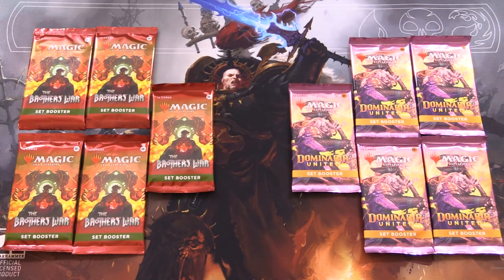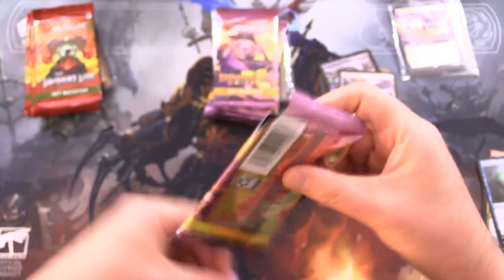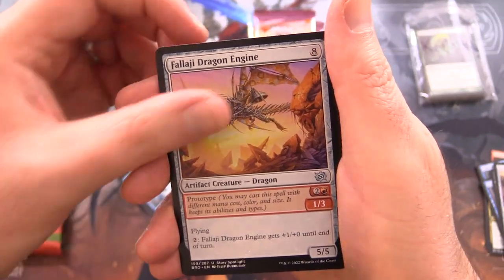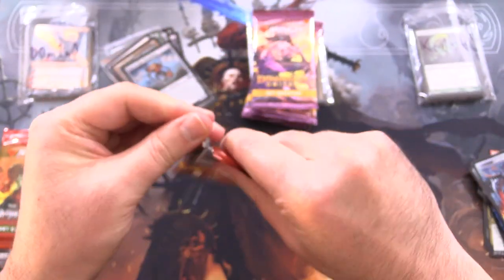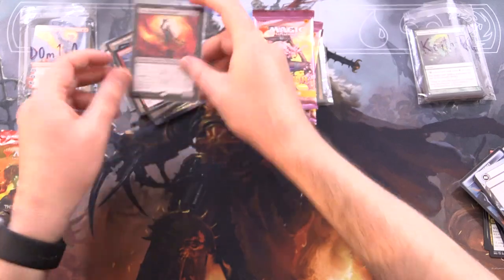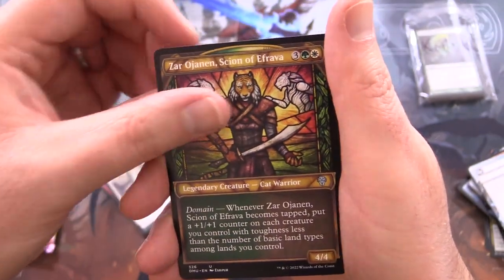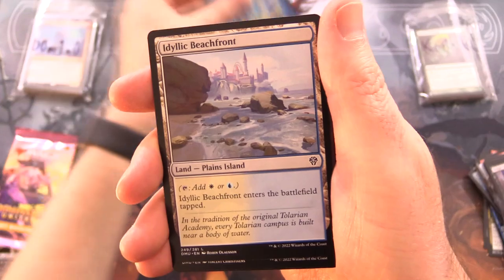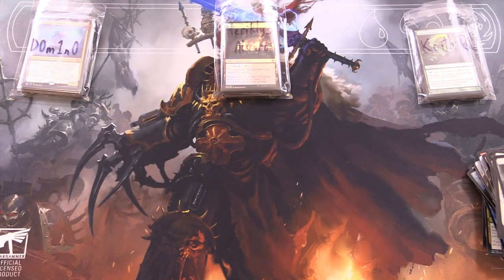The MOST INSANE Pack Battle IN HISTORY!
Unpacking some tasty booster packs from current Magic: The Gathering Standard-format sets (The Brothers' War and Dominaria United) for patrons. This is snack #121 in a series!